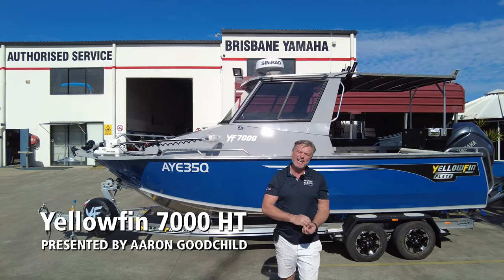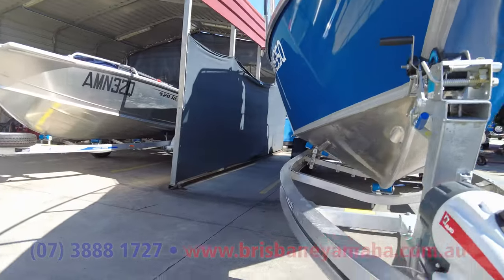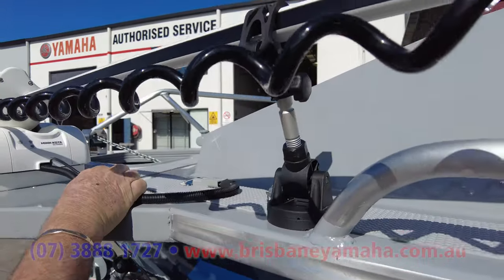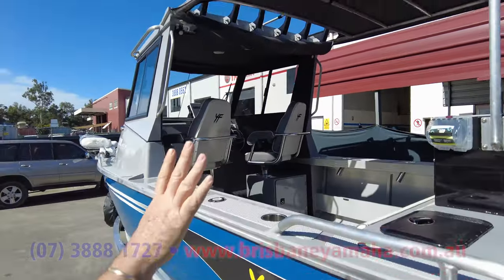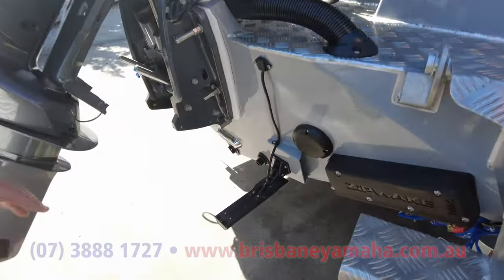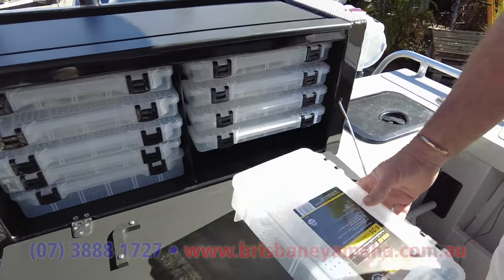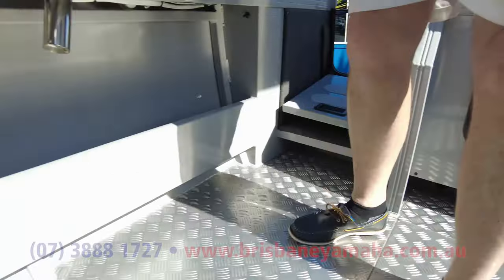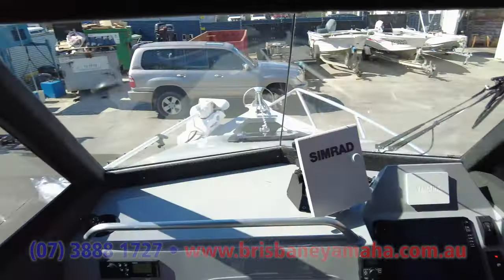Yellowfin 7000 Hard Top with a lot of fruit!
We had to show you this fully kitted up Yellowfin 7000. This is the kind of boat the pros buy!

What do you think about the custom roof? We've never done one like that!